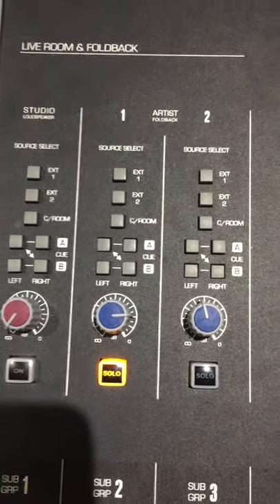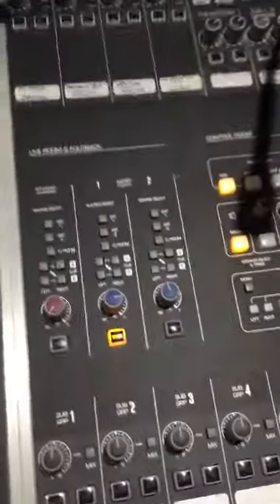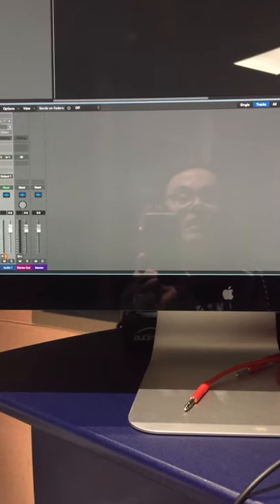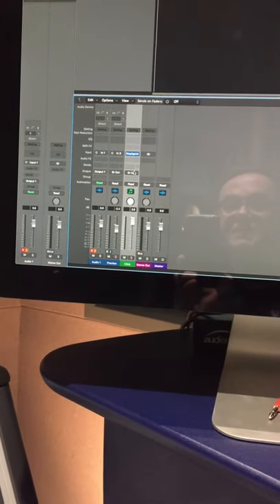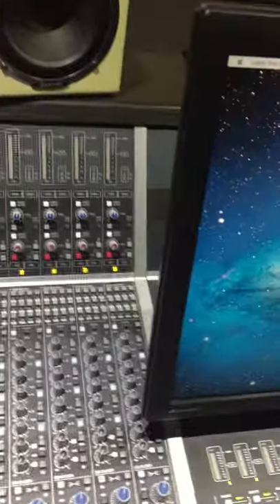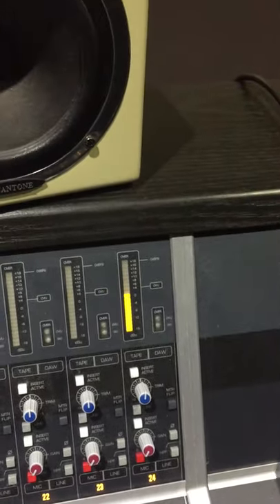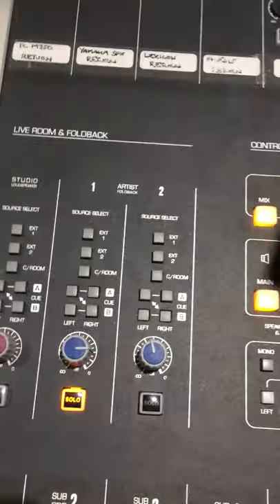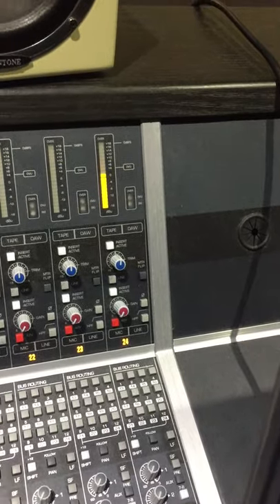Audient ASP8024 - Setting up Headphones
A quick video on how to send headphone mixes to the musicians in the live room